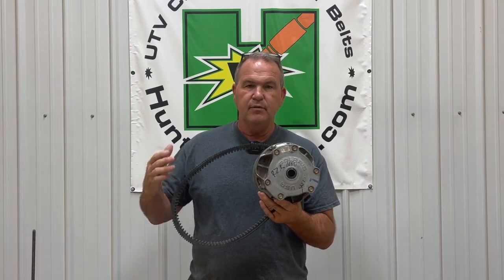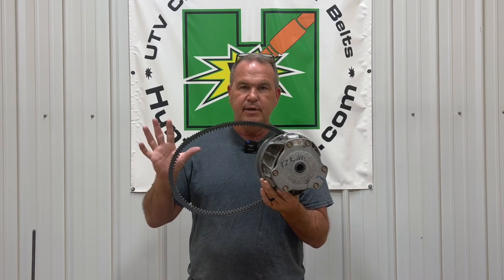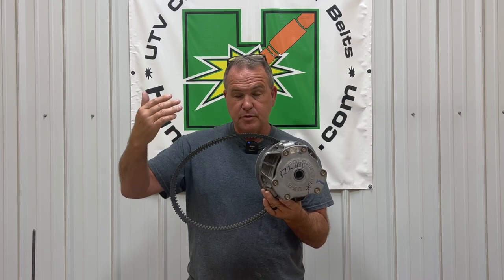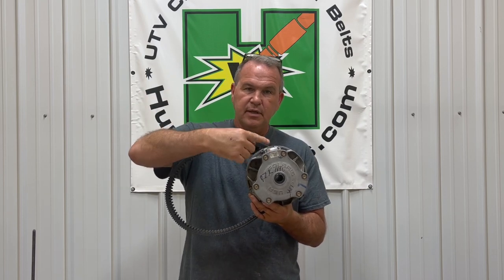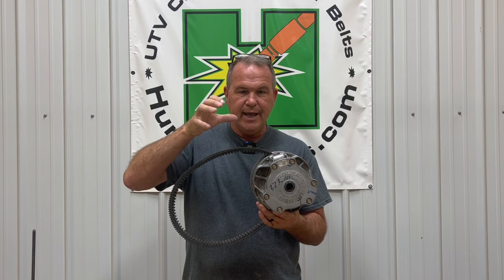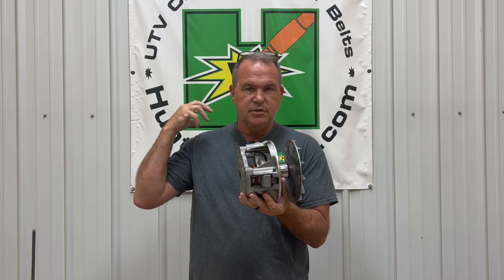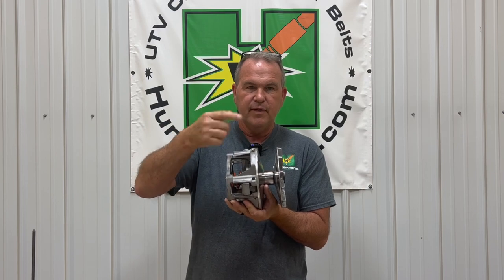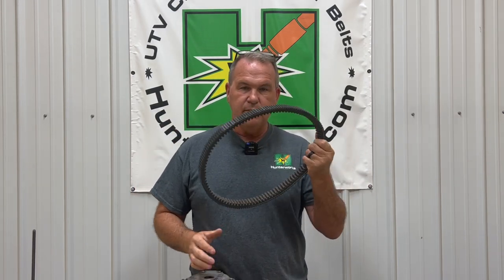What NOT to do with a CVT Clutch Vehicle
Hunterworks has 20 Years of ATV/UTV Clutching Experience for Polaris, Can Am, and Yamaha.

This video covers what NOT to do when owning a vehicle with a CVT clutch. Burning belts can be a pain and ultimately it is driving style.

You can see more videos here on Youtube or product specific videos within our main website.